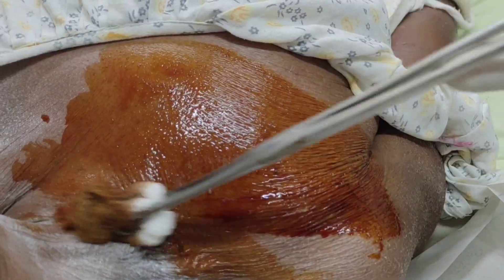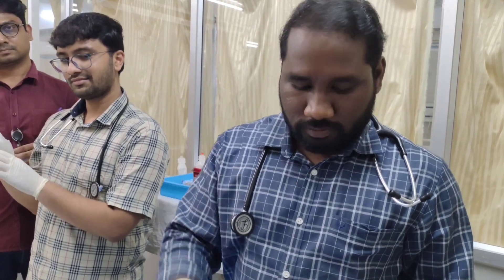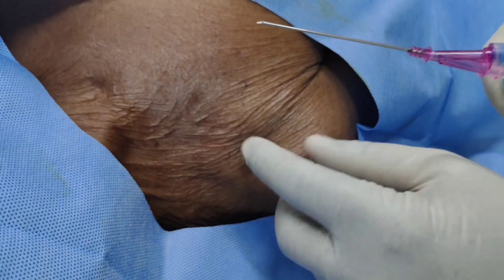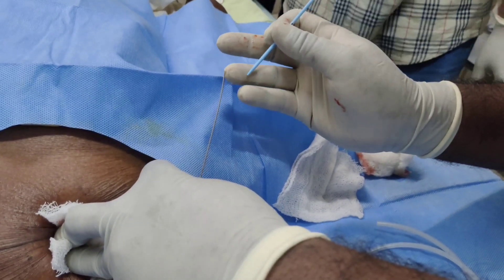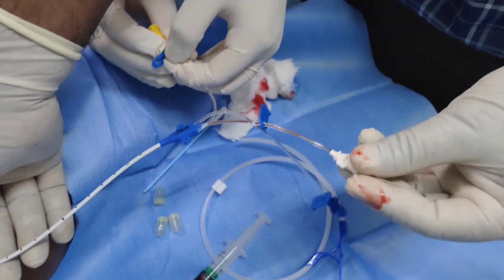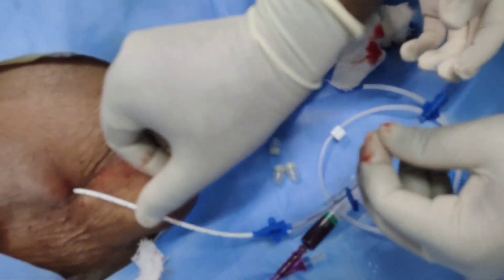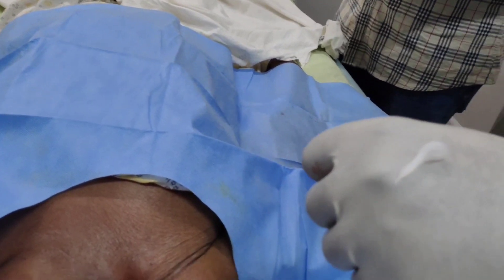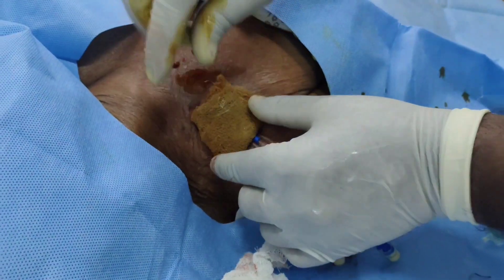Subclavian Central line @Medicine with Dr Rao, subclavian central venous catherisation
subclavian central line by @medicine with Dr Rao, subclavian central line, central line,central venous catherisation centralvenous catherisation